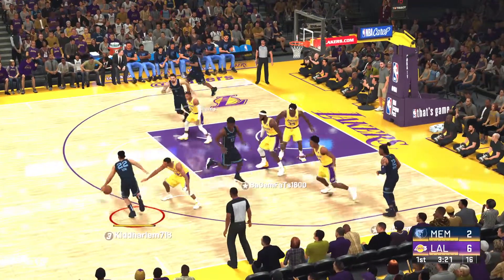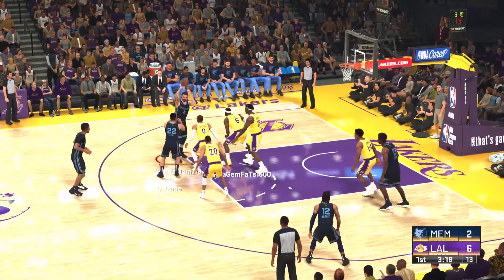Lebron got snatch blocked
Pulling off a rare block animation on Lebron